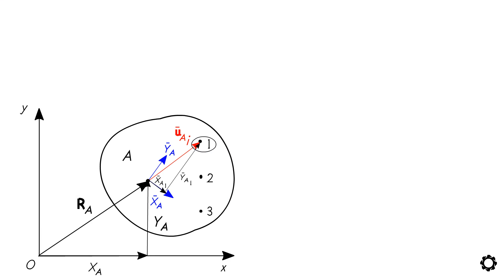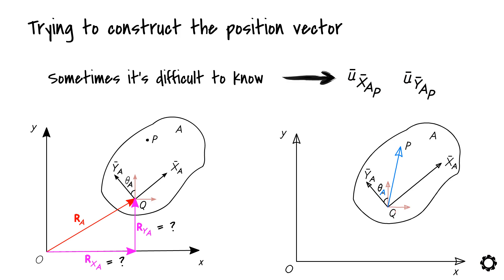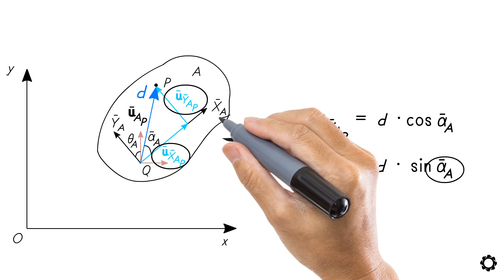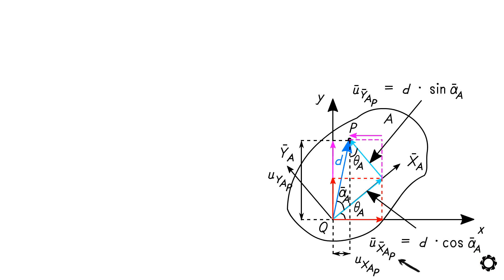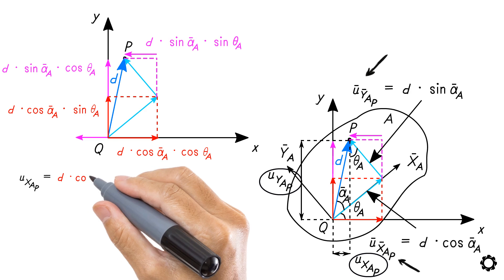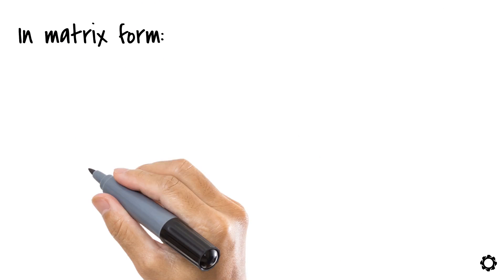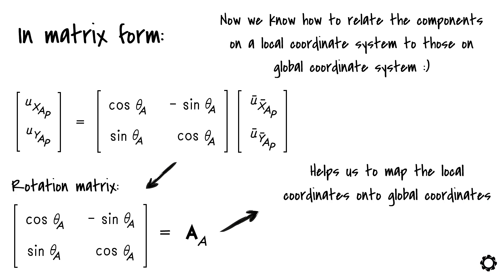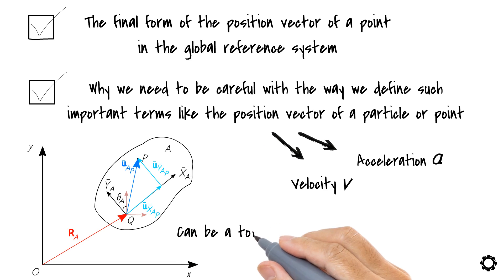Position of a Particle or Point on a Body - Part 2 | Simulations | Multibody Dynamics